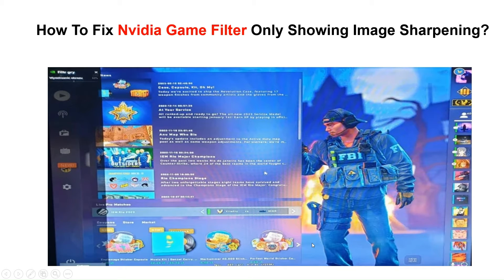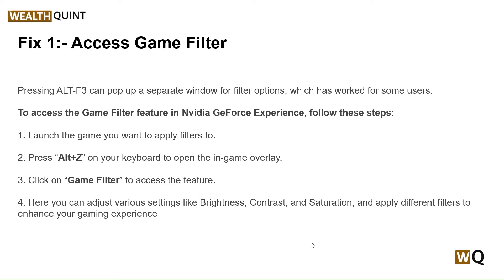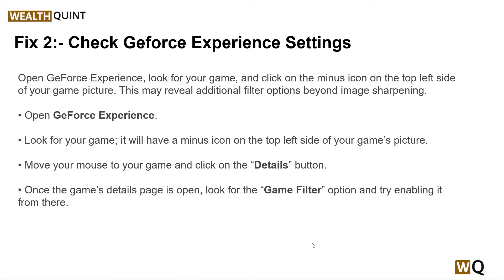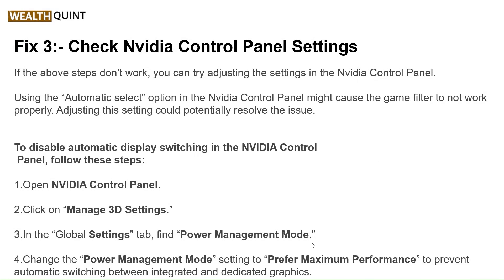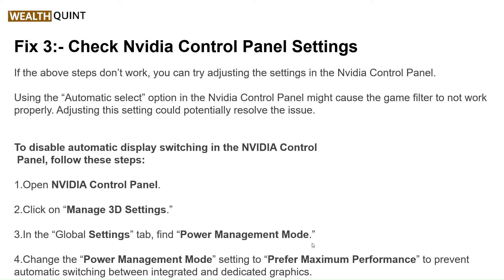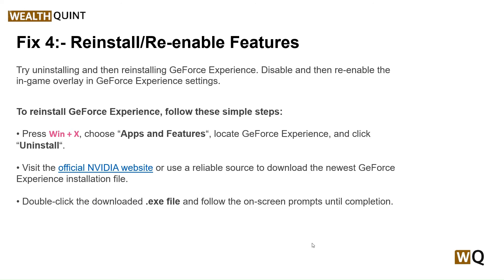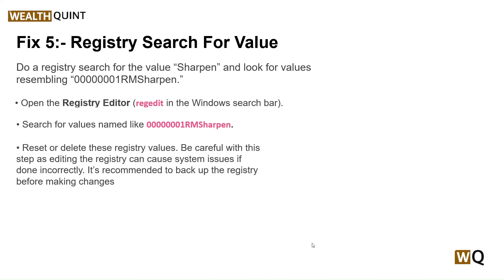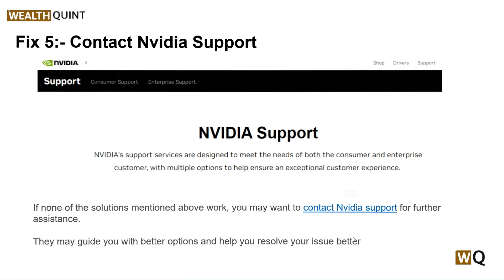How To Fix Nvidia Game Filter Only Showing Image Sharpening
in this video we will guide you through the process How To Fix Nvidia Game Filter Only Showing Image Sharpening
if you are facing this issue dont worry we are going to solve this issue by each step

00:00  Introduction
00:32  Solution1:Access Game Filter
00:55  Solution2:Check Geforce Experience Settings
01:33  Solution3:Check Nvidia Control Panel Settings
02:19  Solution4:Reinstall/Re-enable Features
02:55  Solution5:Registry Search For Value
03:29  Solution6:Contact Nvidia Support